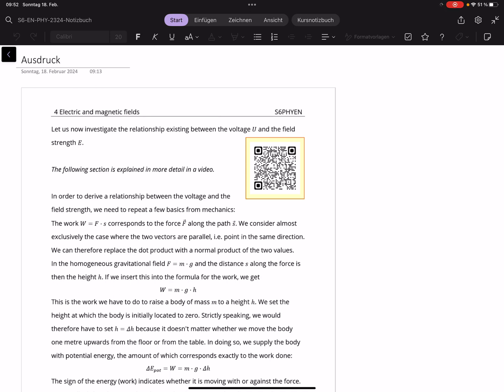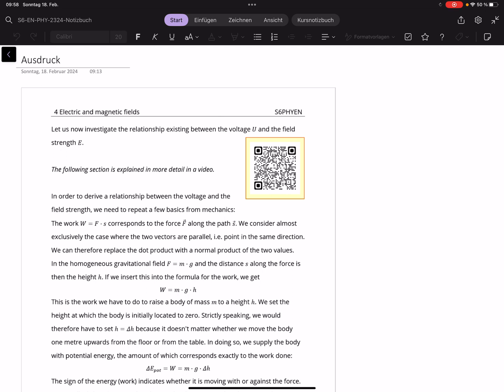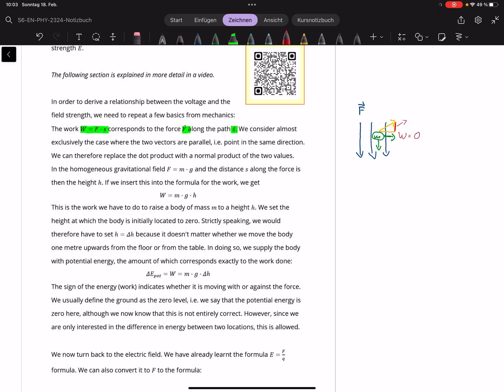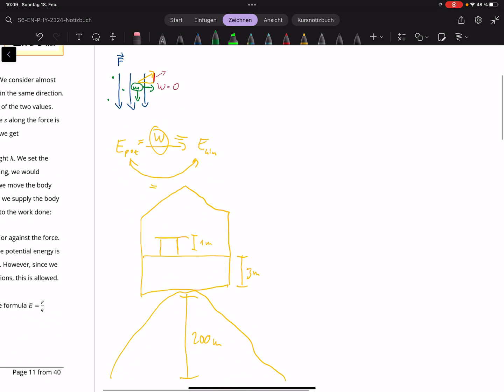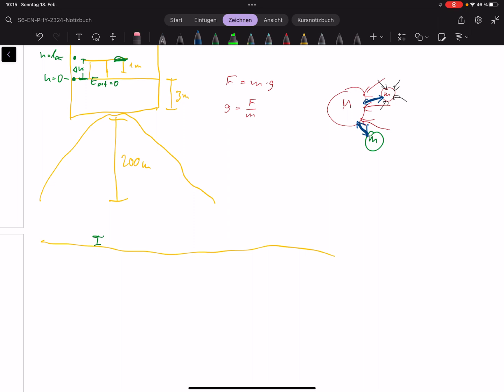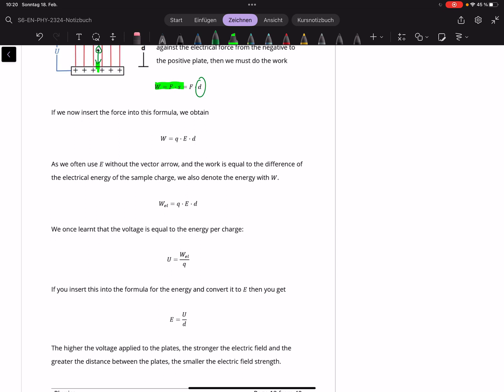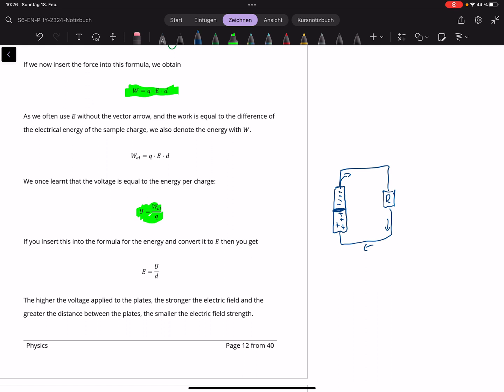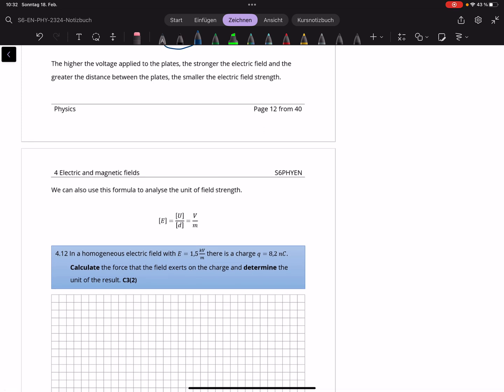S6PHY 6 Field strength